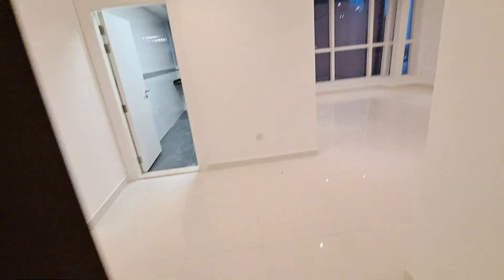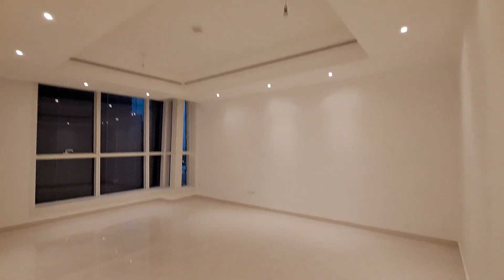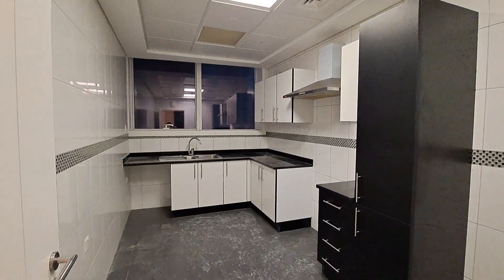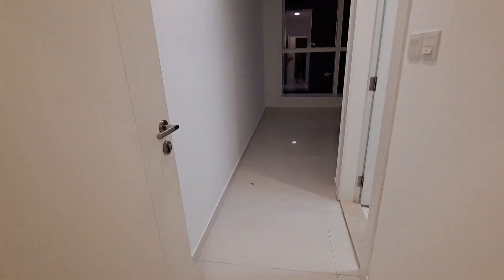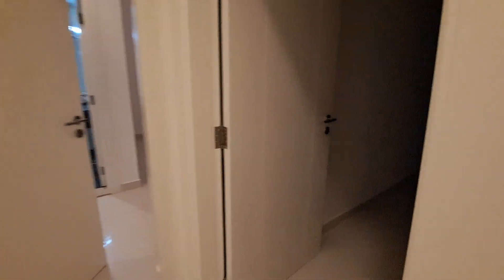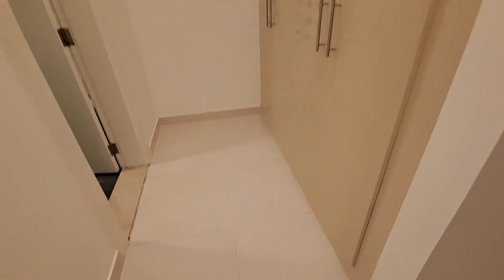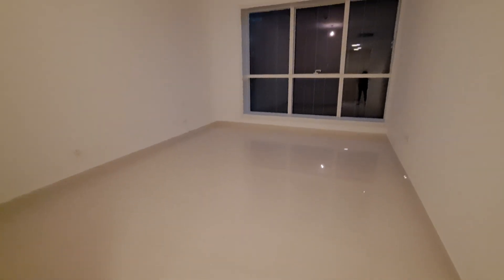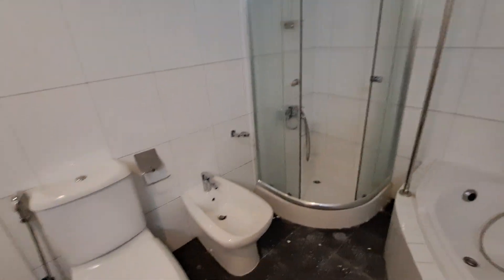Emi Tower 907 2+M+L 110k all Facilities Small living good Maid room big 2br